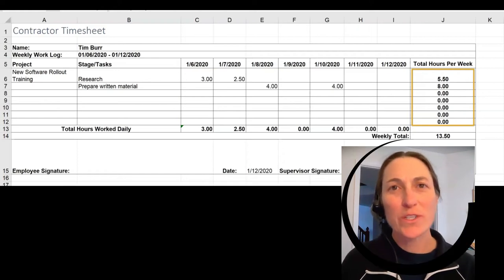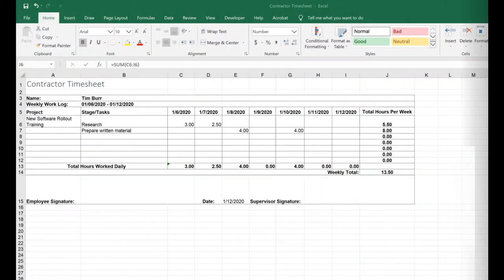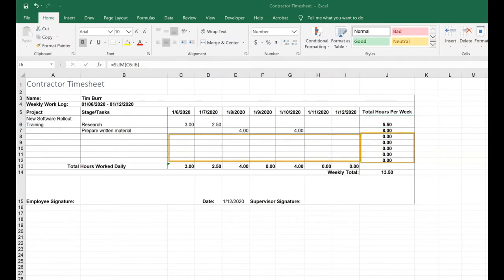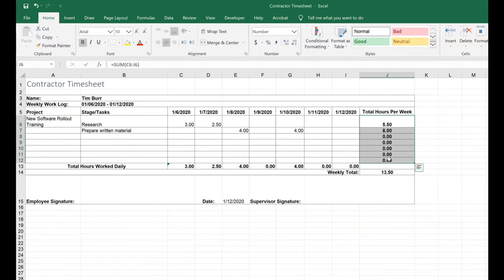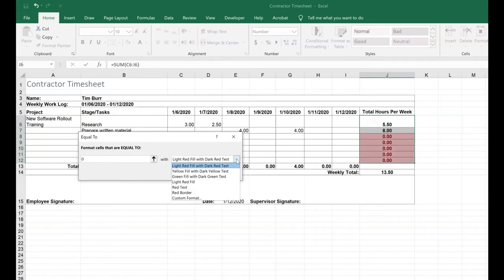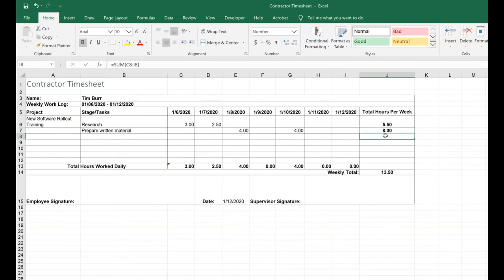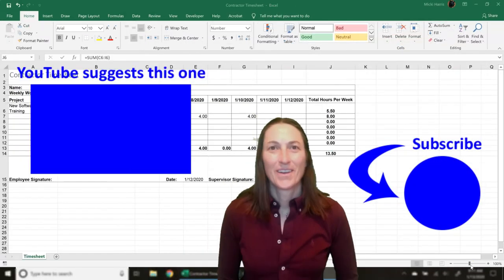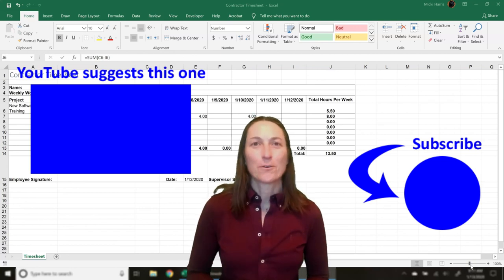Zero to Hero: Hiding Zeros in Excel Like a Pro with Conditional Formatting!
Would you rather see a blank cell and not zeros?
Are the zeros in your spreadsheet there because of a formula result? Zeros can be valid data, but sometimes you simply don't want them to show. Here is a quick tip on how to use Conditional Formatting to hide those zeros.